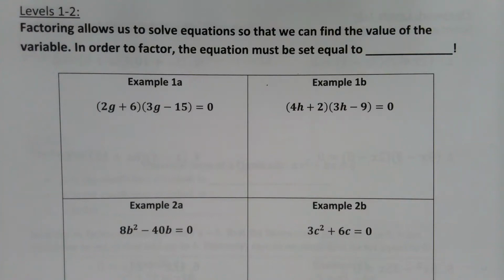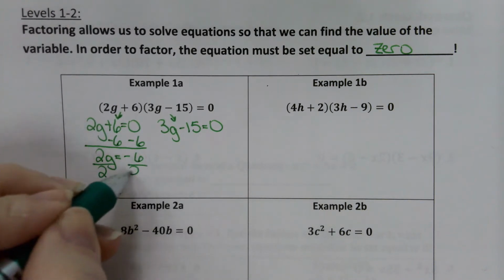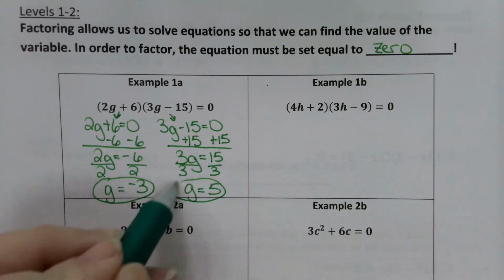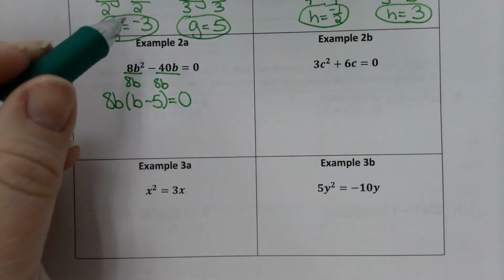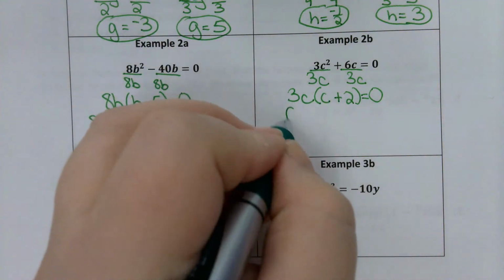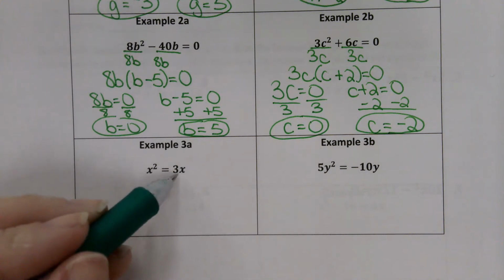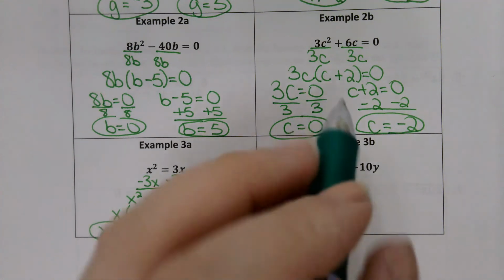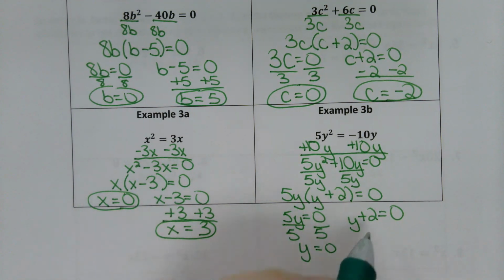A1-36 Levels 1 and 2